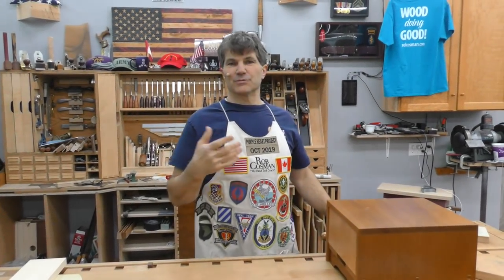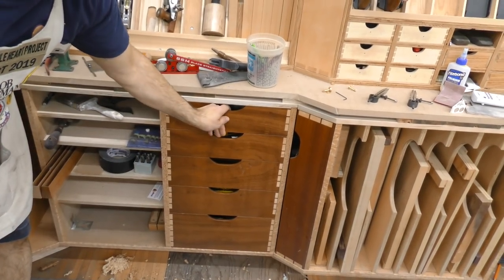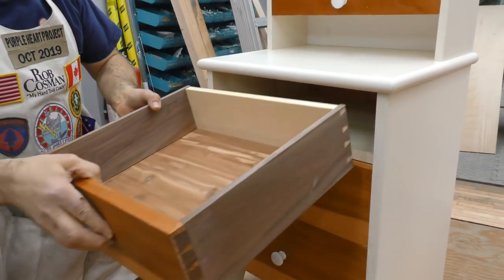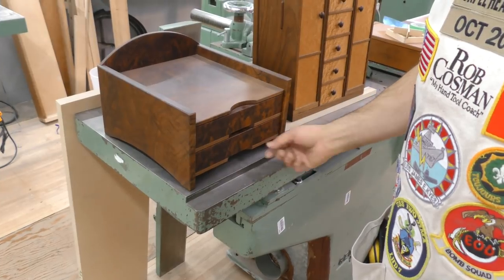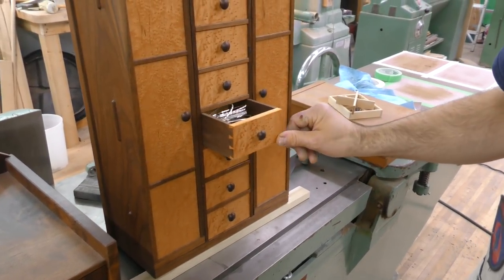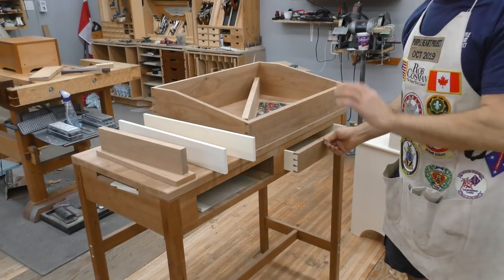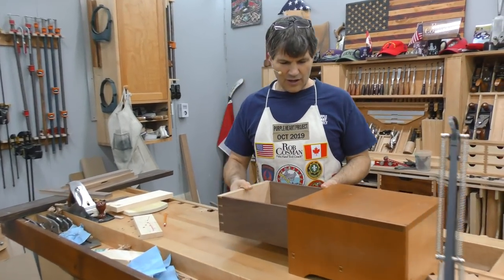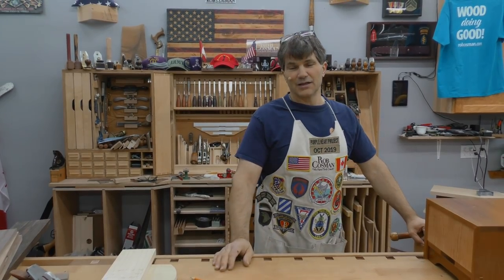Drawer Making Part 2, Construction Explained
This is a compliment to the last drawer making video where I explained more about dealing with the expansion of wood.  In this video I talk about the "how-to" of drawer making.